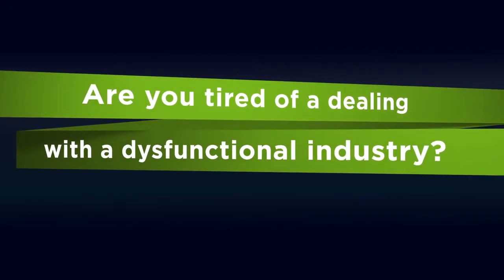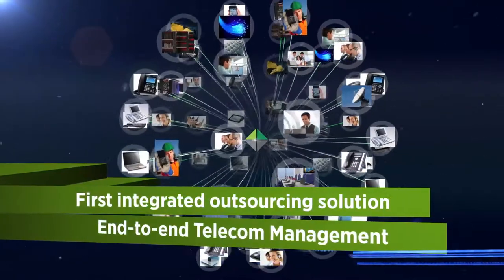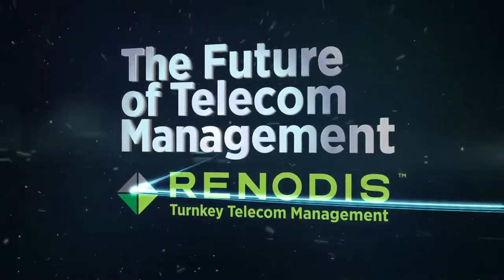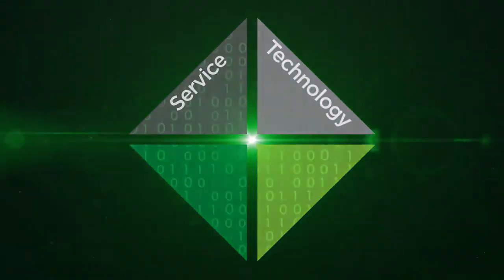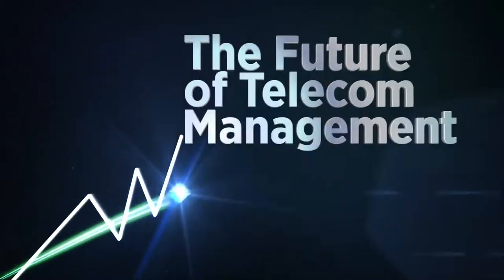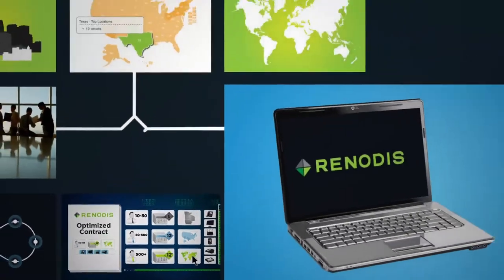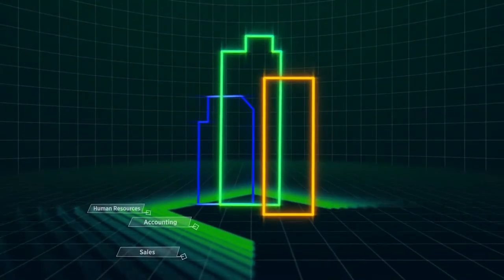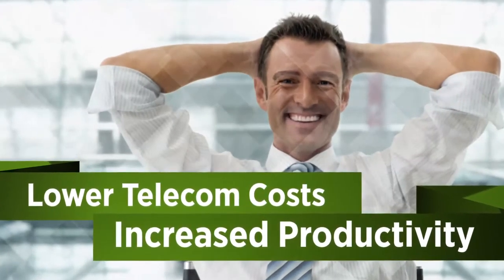Renodis — Turnkey Telecom Management Long 1080p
Renodis is the first and only company in America to offer a comprehensive, integrated, outsourced solution for managing telecom.

Called Turnkey Telecom Management™, or TTM™, our approach is the result of more than 10 years' experience helping hundreds of enterprises solve telecom management problems. Through our end-to-end telecom management solution, Renodis delivers the unique benefits of a holistic, objective and professional approach: Greater efficiency and accountability. Dramatically improved service, based on customer-driven SLAs. And lower Total Cost of Telecom, saving money throughout the telecom environment—immediately and in the future.

Founded in 2001 and based in St. Paul, Minnesota, Renodis was named an Inc.5000 Fastest Growing Private Company in America in 2008.